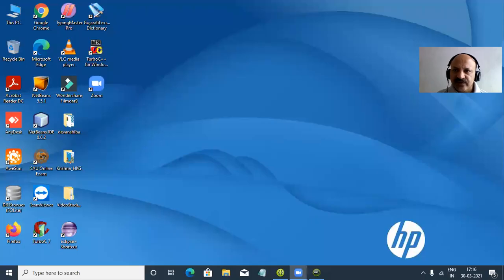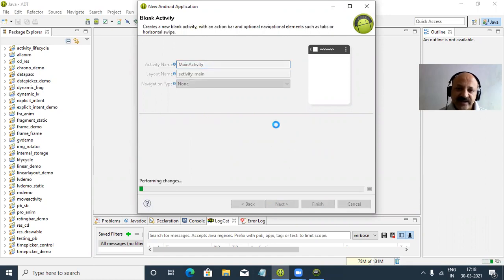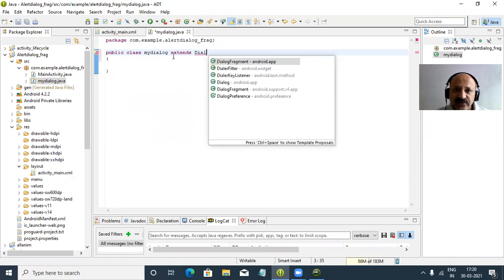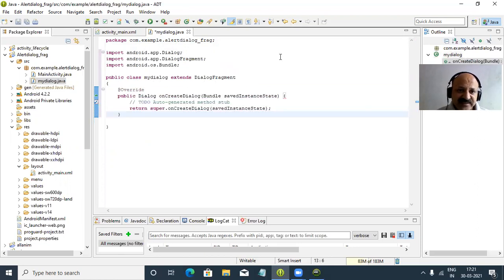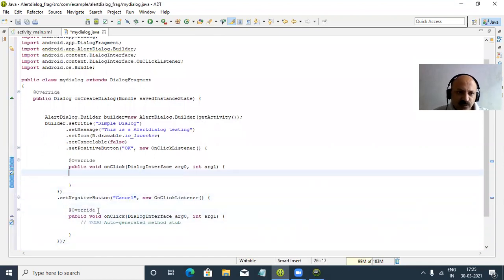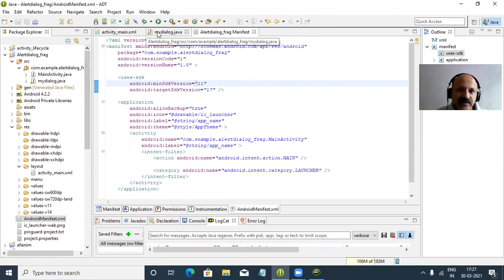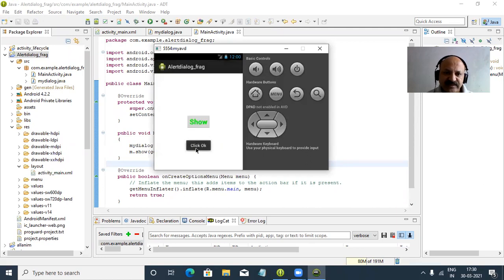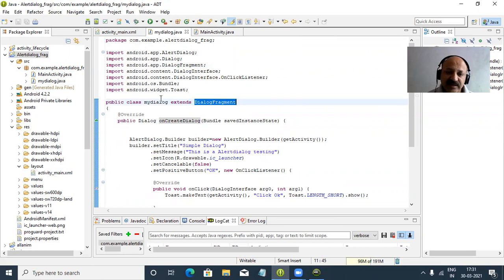AlertDialog Using DialogFragment class Technique in Android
A dialog is a small window that prompts the user to make a decision or enter additional information. A dialog does not fill the screen and is normally used for events that require users to take an action before they can proceed.
Android AlertDialog can be used to display the dialog message with OK and Cancel buttons. It can be used to interrupt and ask the user about his/her choice to continue or discontinue.
Android AlertDialog is composed of three regions: title, content area and action buttons.Android AlertDialog is the subclass of Dialog class.
public AlertDialog.Builder setTitle(CharSequence) This method is used to set the title of AlertDialog. public AlertDialog.Builder setMessage(CharSequence) This method is used to set the message for AlertDialog. public AlertDialog.Builder setIcon(int) This method is used to set the icon over AlertDialog.